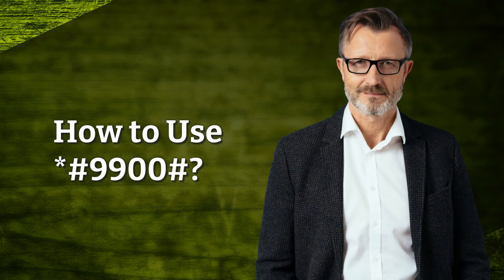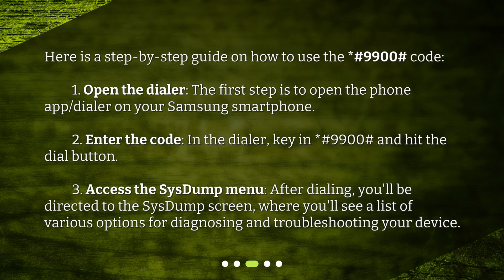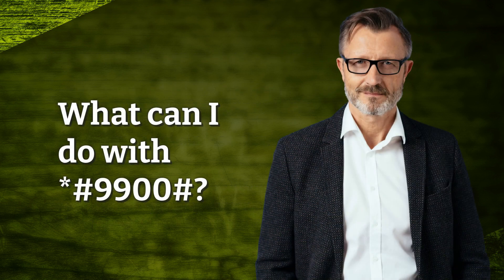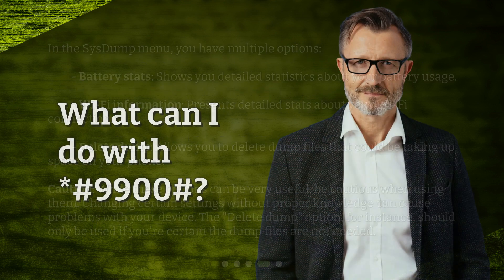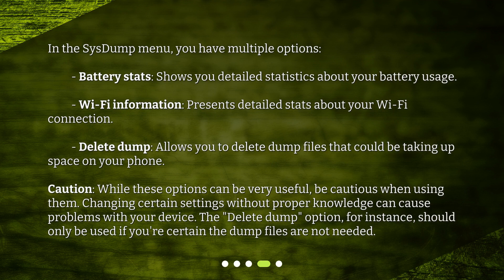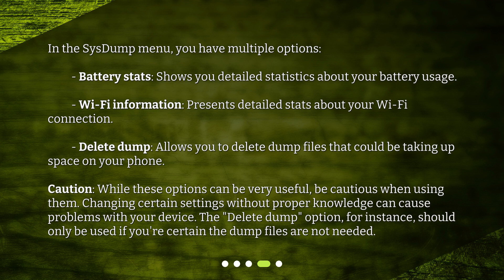How do I use the *#9900 code and what does it do?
Unlocking the Power of *#9900# • Unlock the hidden potential of your Samsung smartphone with the *#9900# code! In this tutorial, we'll guide you through accessing the SysDump menu, where you can diagnose and troubleshoot your device. Learn how to use the code step-by-step and discover the various options available, such as battery statistics, Wi-Fi information, and deleting dump files. Don't miss out on this secret feature that can enhance your smartphone experience!

00:00 • How do I use the *#9900 code and what does it do?
00:25 • What is *#9900#?
00:59 • How to Use *#9900#?
01:37 • What can I do with *#9900#?